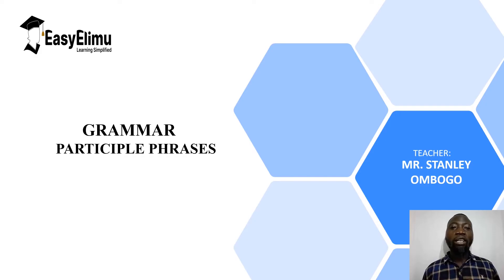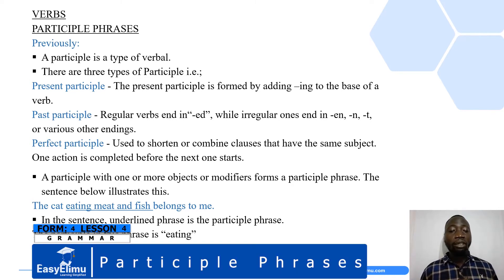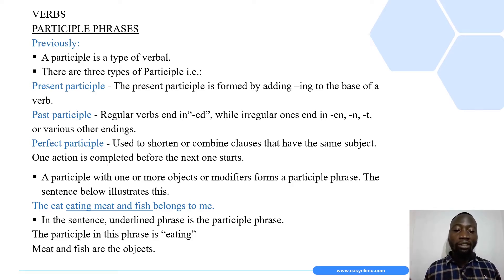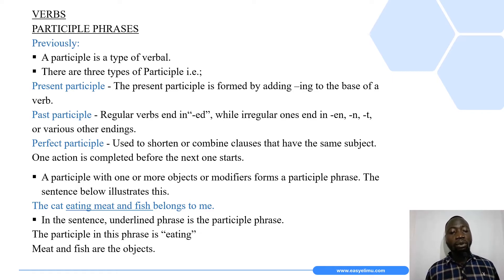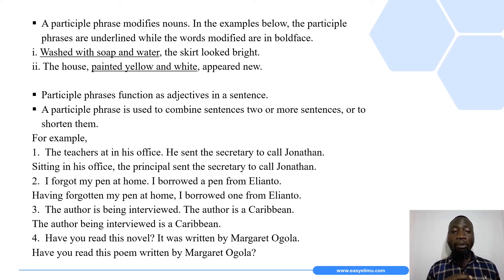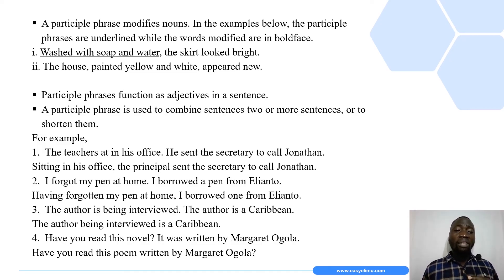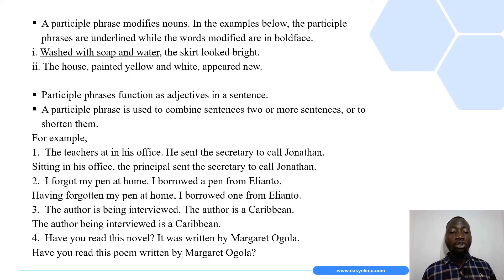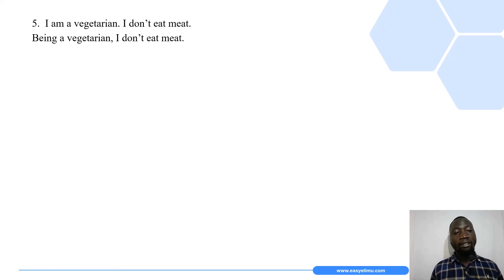Participle Phrases Lesson 4 - English Form 4 Topic 1- Grammar -Video Lesson